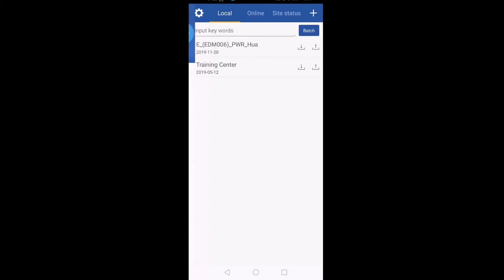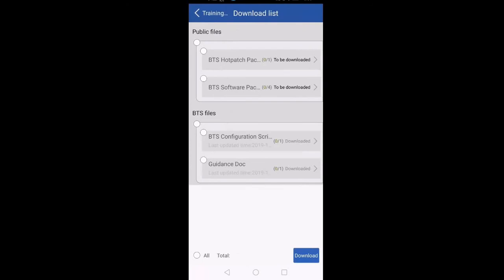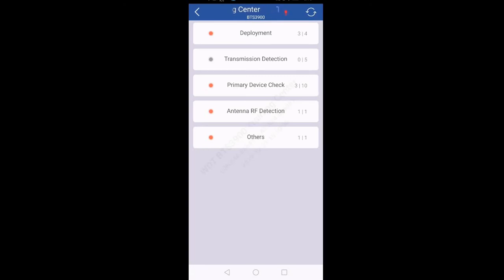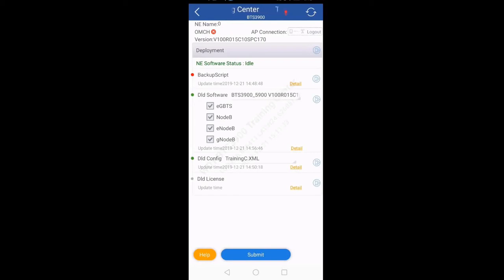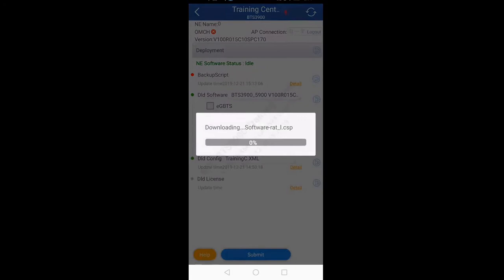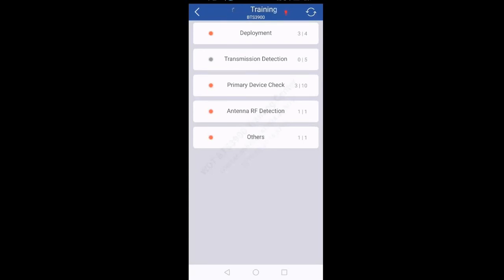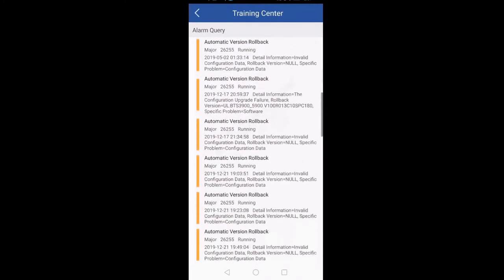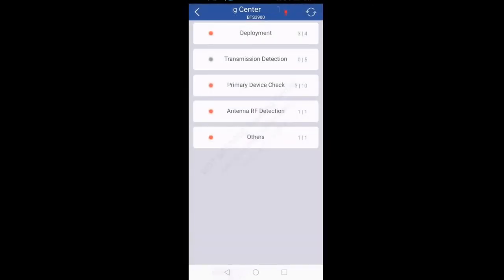Huawei Video WDT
Explain WDT  - How to make configuration for Huawei sites
شرح برنامج ًWDT
Huawei android program